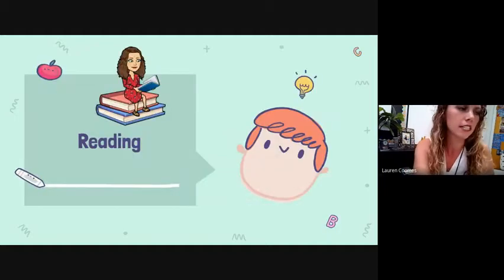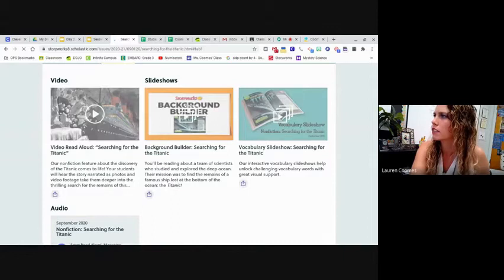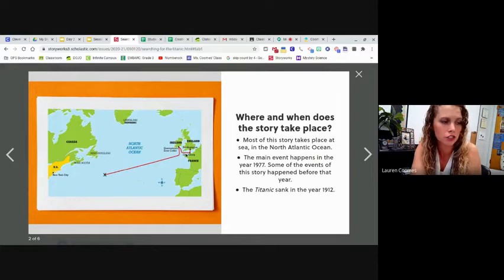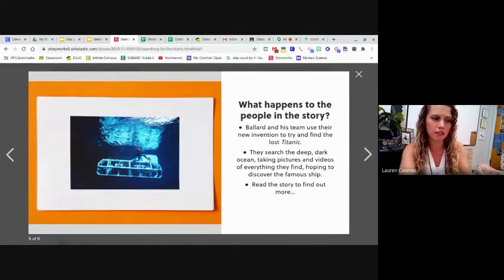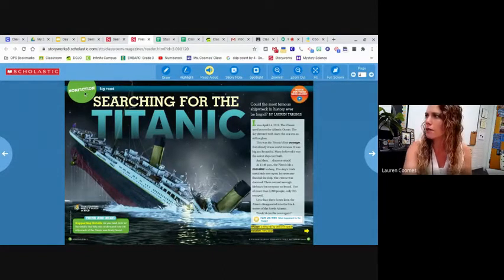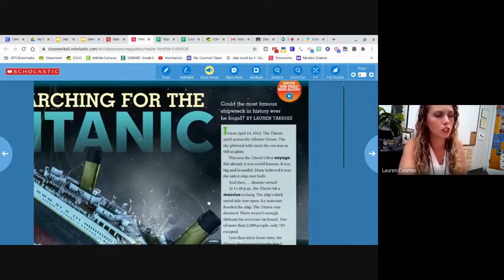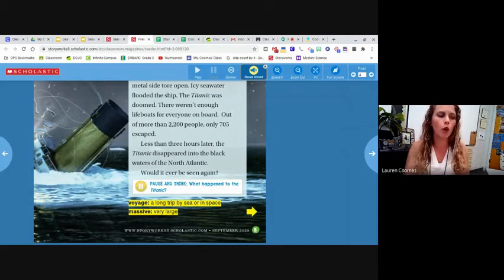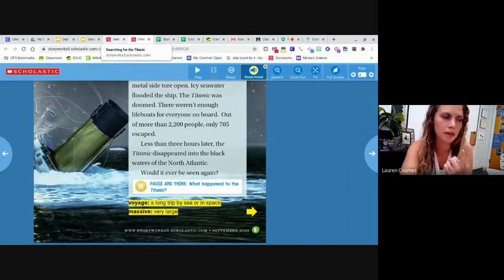8/25 Reading Mini Lesson